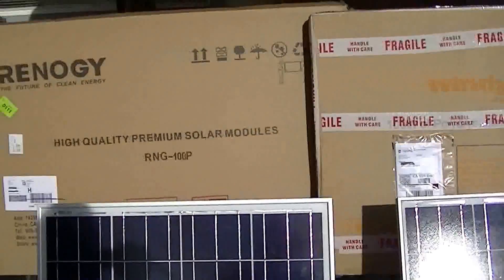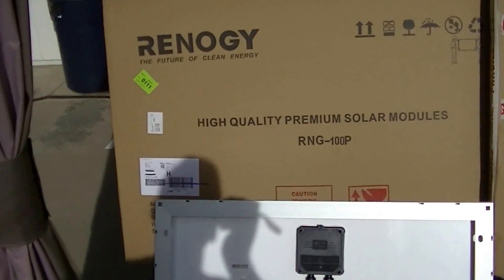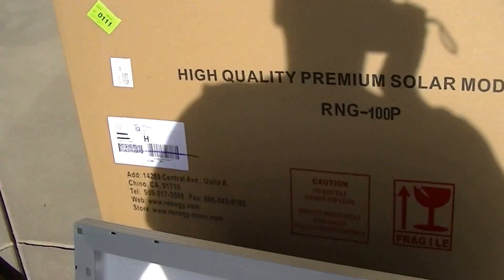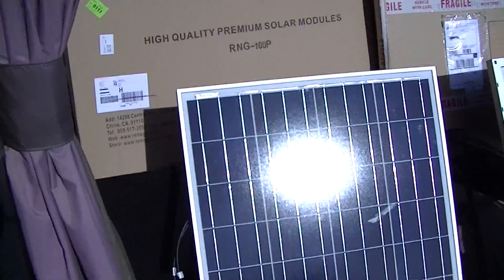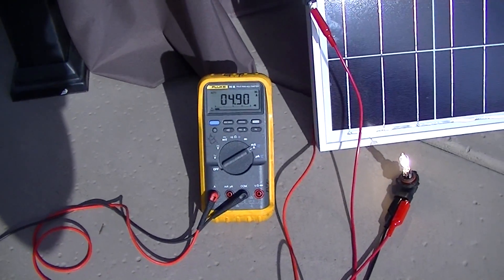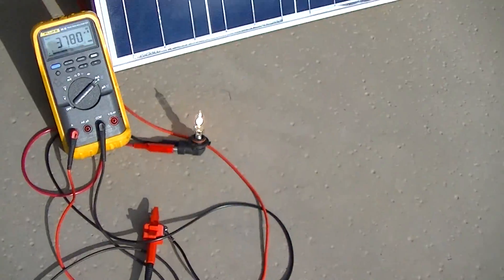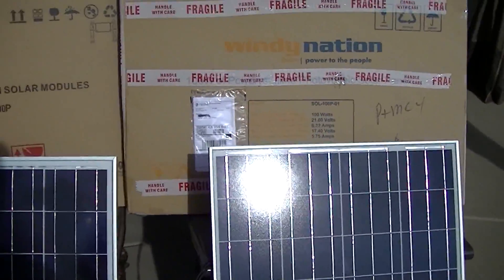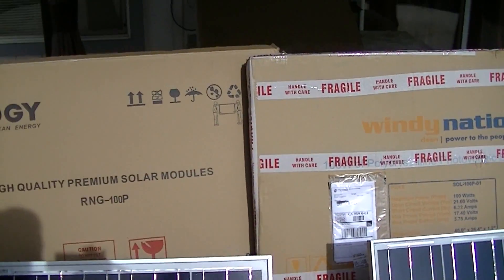Renogy Vs Windy Nation 100w Polycrystalline Solar panel comparison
These panels are the most affordable 100w panels on ebay. Both panels are made in China.  I contacted both sellers outside of ebay and because they don't have to pay ebay fees..they don't have to pass along that cost to you. The Windy Nation panels also come with MC4 connectors. Renogy's customer service is much better. They are both located in Southern California and it took 3 days to ship to me in Northern California from Renogy. Windy Nation Took Approx. 6 days after a few days processing of my order. Renogy is better to order from. In my comparison i used a recently calibrated Fluke series 83 True RMS Multi-Meter. The load was a 12v car headlight bulb. The load, the wires, the meter, the sun, the angle to the sun were all exactly the same to provide a fair test. The sky was clear in November 2013 when this was taken. As you can see in the video the open circuit voltage is almost identical but the loaded output current was not. Renogy's panel had over a full amp more output than Windy Nation's panel. The Renogy panel is slightly larger in physical size. Although the Windy Nation panel is 5 dollars cheaper for my moeny i would say that the Renogy 100w  Polycrystalline is a better value. I tried to keep everything equal and fair and i wanted to see which panel gave the best output for the money, i didn't care which did better i just wanted to know and wanted to share my findings.